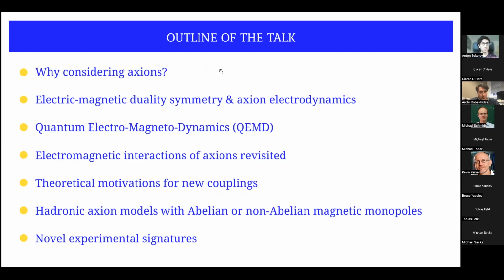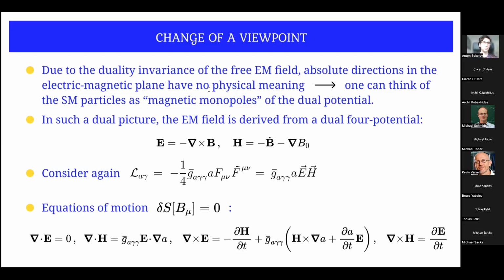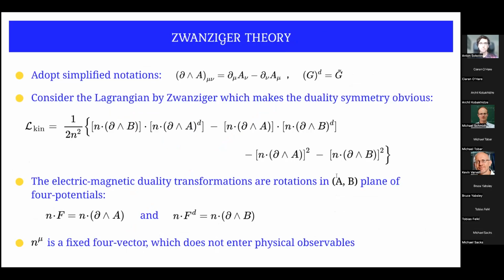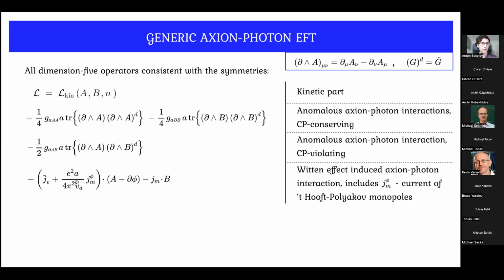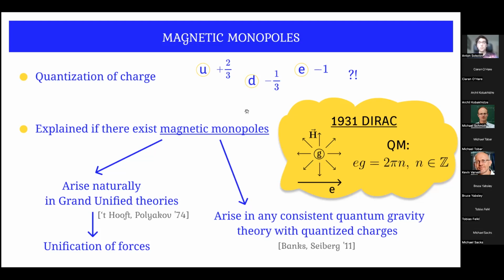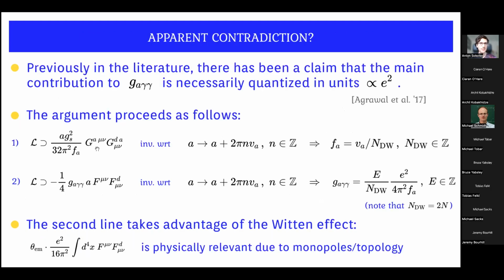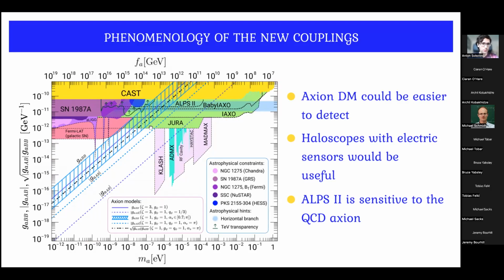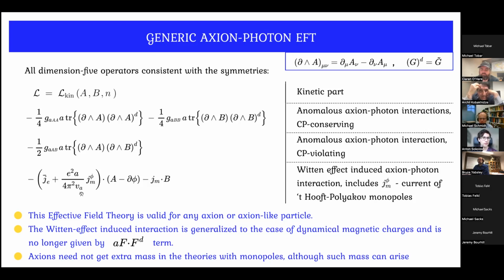Anton Sokolov (DESY): Electromagnetic couplings of axions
Sydney CPPC Seminar 15th September 2022

Abstract:
We classify all electromagnetic interactions of axions and axion-like particles, showing that there are in general four different axion-photon couplings possible instead of the only one normally considered. We find that the novel couplings arise naturally in the models which contain heavy magnetic monopoles or dyons and explain why the latter models are well-motivated from the theoretical viewpoint. We show that the new couplings of axions lead to a significant modification of conventional axion electrodynamics. We derive the generalized axion Maxwell equations and discuss their phenomenology, in particular setting new targets for axion experiments. We find that a future detection of an axion or axion-like particle with certain parameters can serve as circumstantial evidence for the existence of magnetically charged matter.